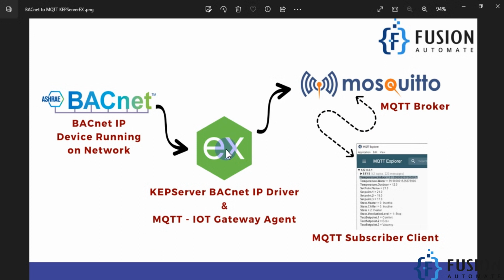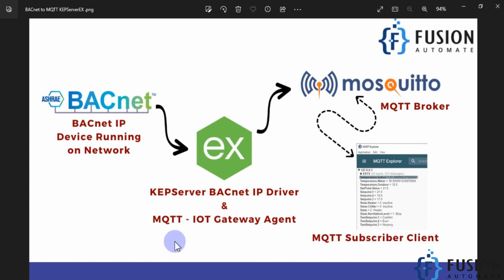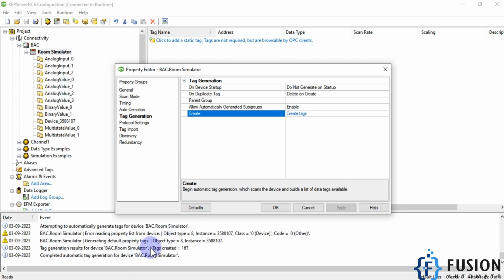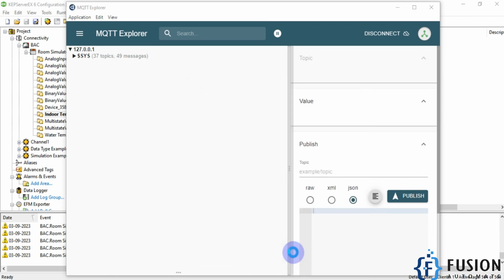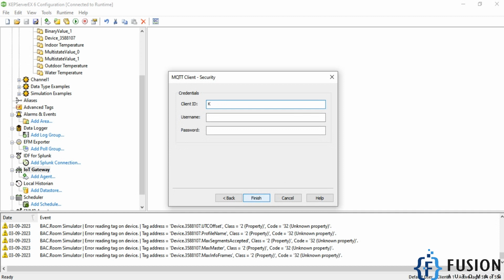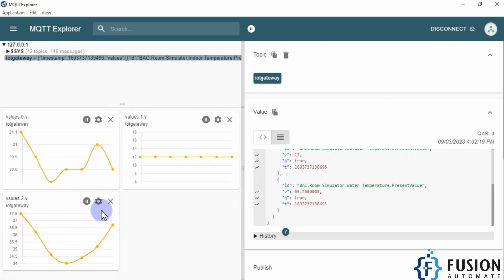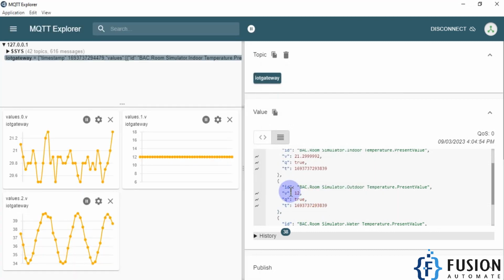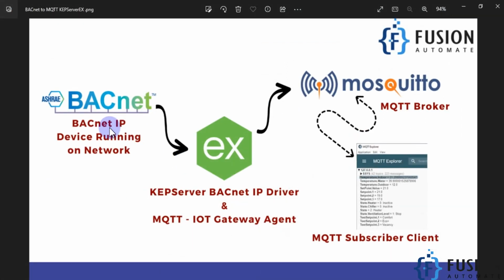How to Use MQTT Type IoT Gateway Agent to Convert BACnet IP Device Data to MQTT Protocol Data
In this comprehensive tutorial, we'll guide you through the process of using an MQTT Type IoT Gateway Agent to seamlessly convert BACnet IP device data into MQTT protocol data. This critical step is essential for integrating BACnet IP devices into your IoT, IIoT, Building Automation, Industry 4.0, or Industrial Automation projects.

BACnet is a widely used protocol in building automation and industrial settings, while MQTT is the go-to protocol for efficient and scalable IoT communication. This tutorial bridges the gap between these two technologies, ensuring your devices can communicate effectively in the modern digital landscape.

Topics Covered:
- Understanding the Role of IoT Gateway Agents
- Setting Up Your MQTT Type IoT Gateway Agent
- Configuring BACnet IP Device Data Conversion
- Testing and Troubleshooting
- Real-world Applications and Benefits

Whether you're a seasoned IoT professional or just diving into the world of Industry 4.0, this tutorial will equip you with the knowledge and skills needed to make your devices IoT-ready.